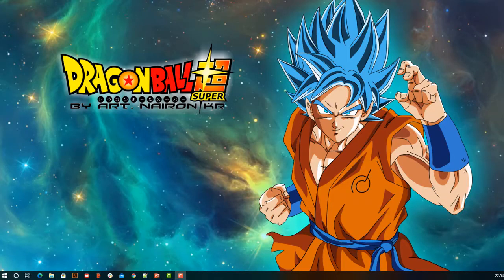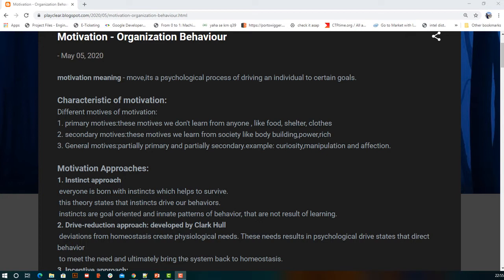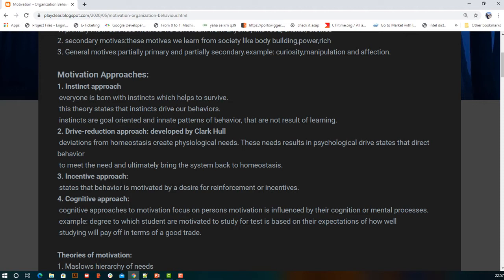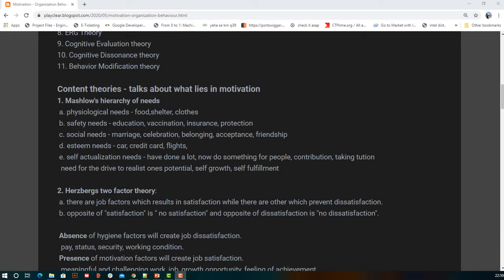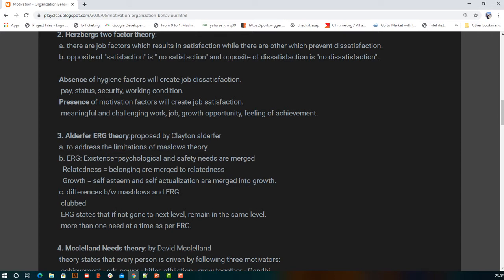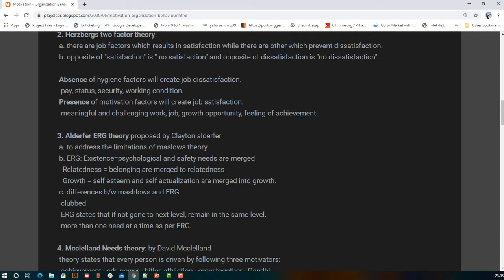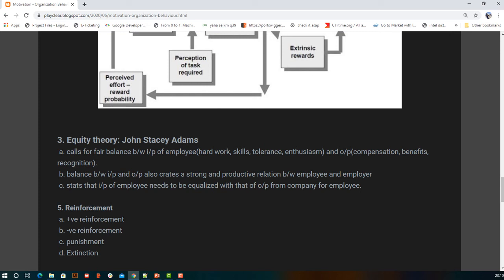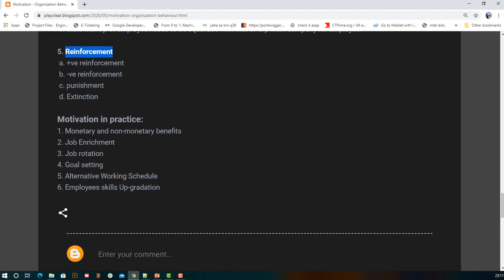motivation - Organizational Behavior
Index:
1. Motivation
2. Characteristic of motivation:
3. Motivation Approaches
4. Theories of motivation
5. Content theories - 4 Theories
6. Process theories - 3 Theories
7. Motivation in practice